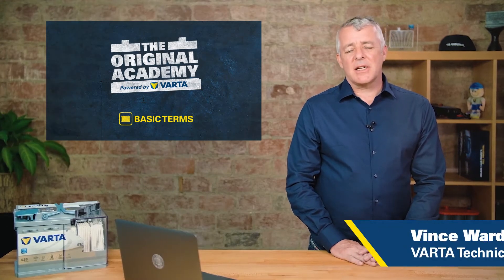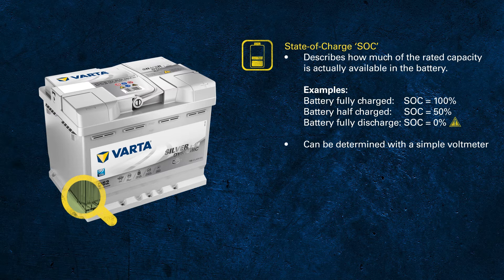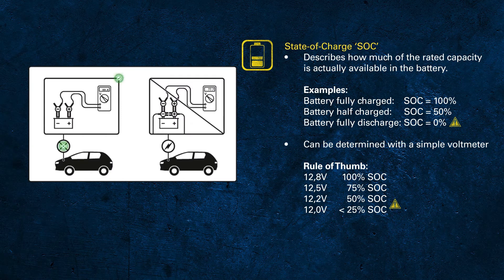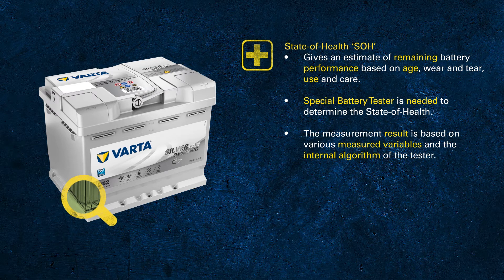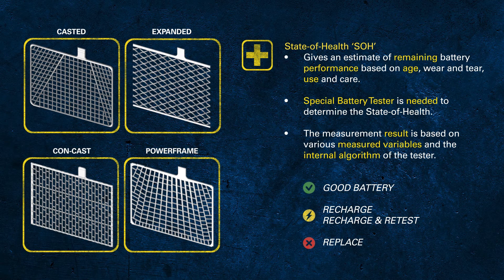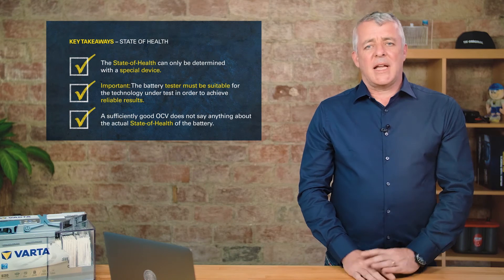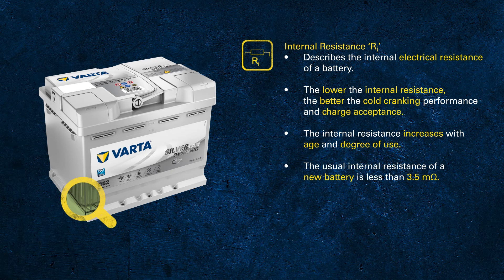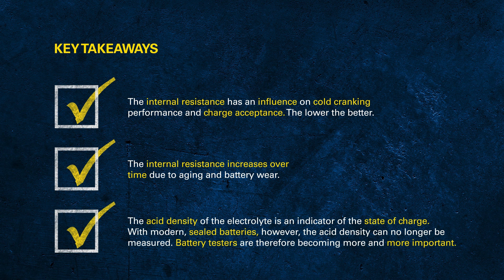VARTA Batteries - Basic Terms and Testing Tips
What do the terms "State of Charge" and "State of Health" actually mean? In fact, these terms are among the most important you should know in context. In this video we explain in detail what is behind these terms and how they can be identified. In the second part of this video we will give you valuable tips and hints for the handling of battery testers.